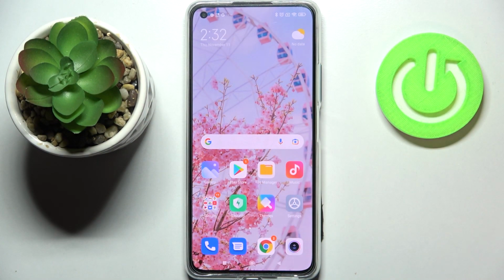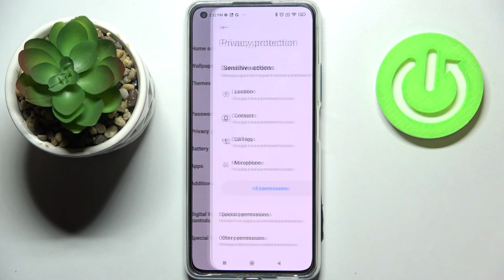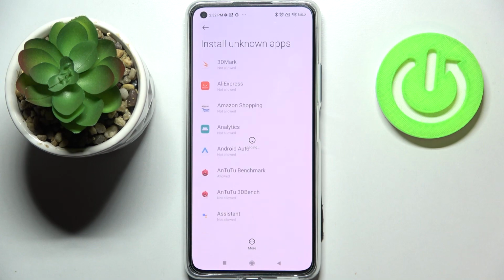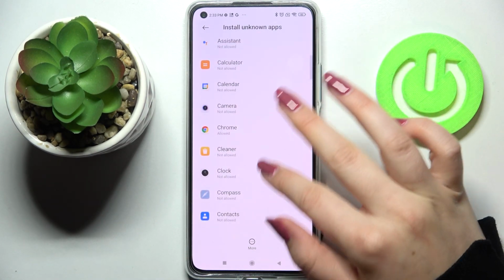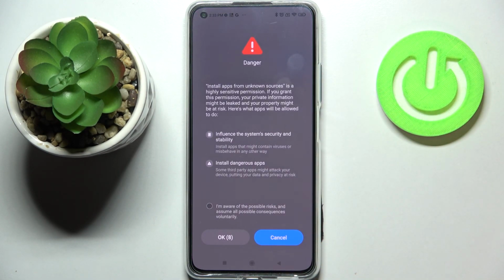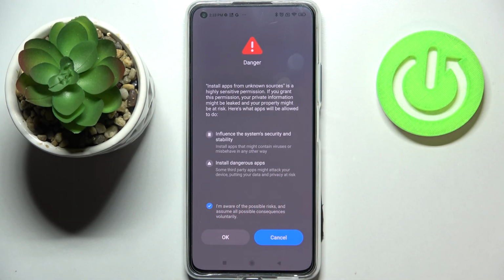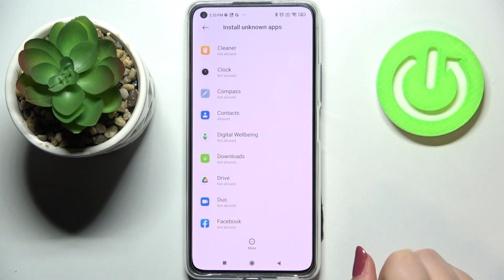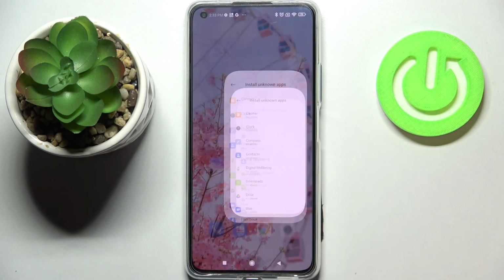How to Allow Unknown Sources in XIAOMI Mi 11 Lite - Find App Installation Options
If you’re wondering how to allow unknown sources in your XIAOMI Mi 11 Lite, then here we are coming with help! In this tutorial we’d like to share with you how easily you can find proper section in security, which will allow you to allow the installation from unknown sources. You’ll be able to remove the permissions whenever you want to using the same way. So let’s follow all shown steps and successfully allow unknown sources.

How to enable unknown sources in XIAOMI Mi 11 Lite? How to enable installation from unknown sources in XIAOMI Mi 11 Lite? How to allow app installation XIAOMI Mi 11 Lite?